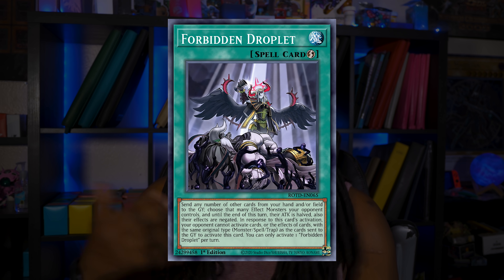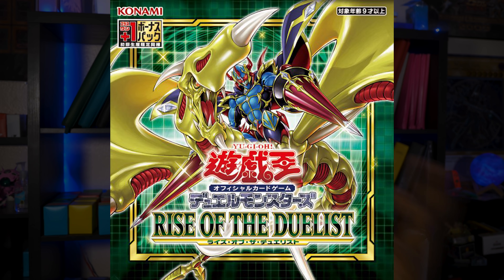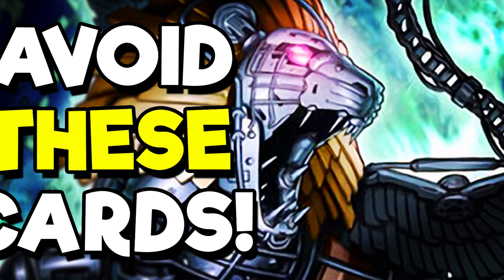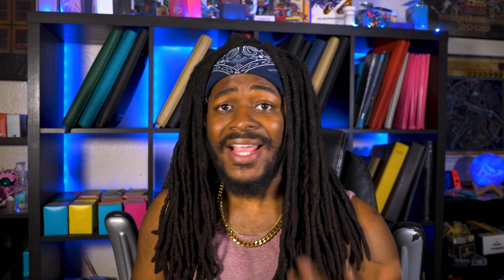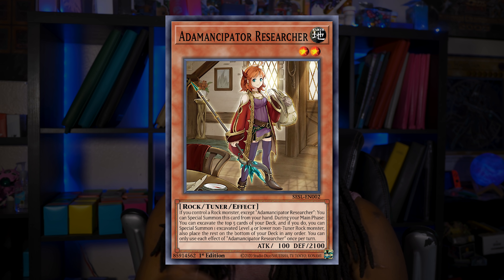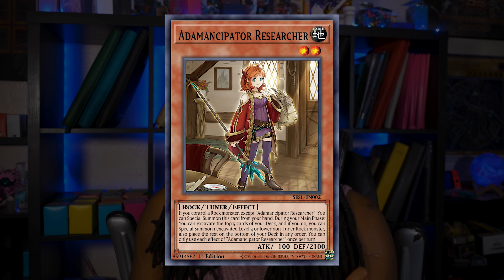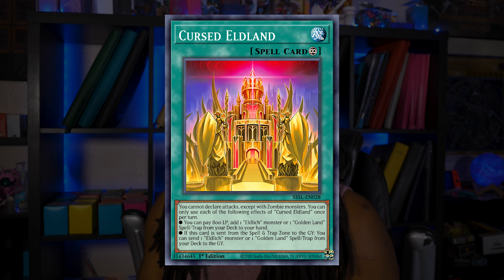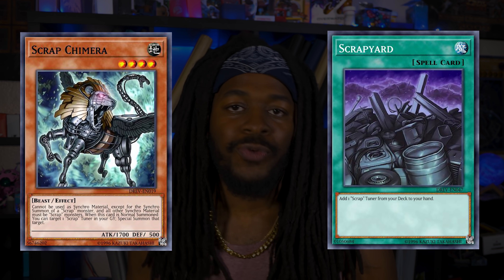Yu-Gi-Oh! Reprints Incoming? Get Rid of These Cards Before It's TOO LATE!